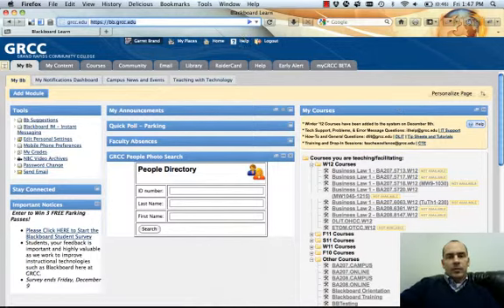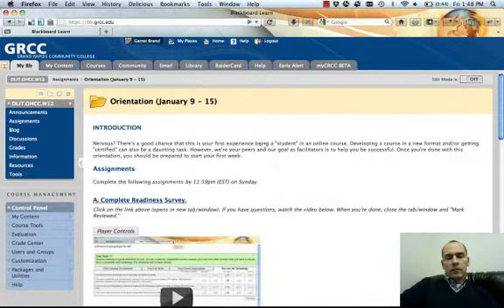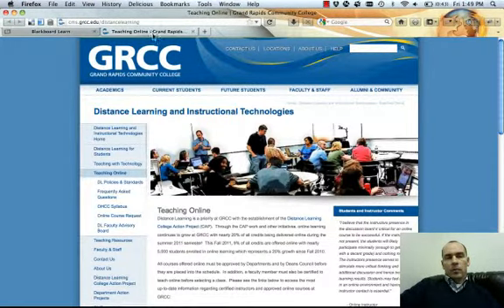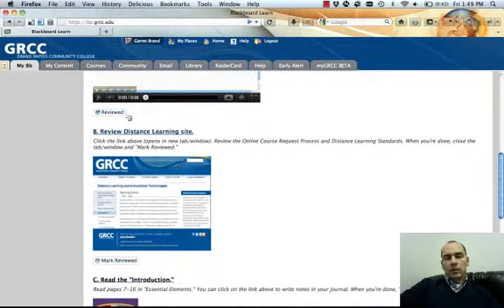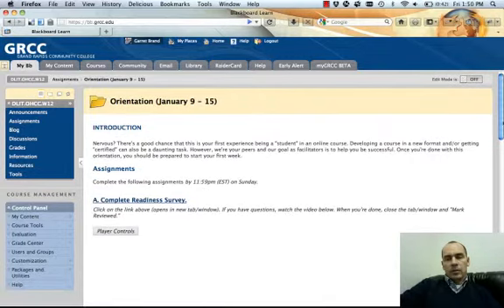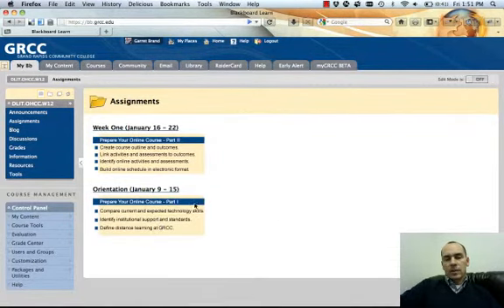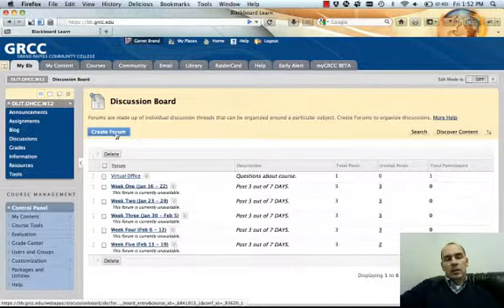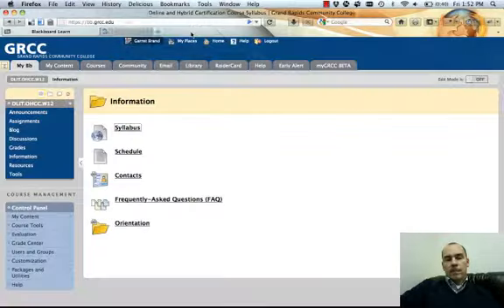Welcome to OHCC for Winter 2012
Video for welcome announcement in the OHCC Blackboard course.